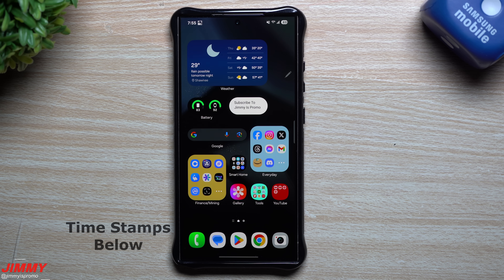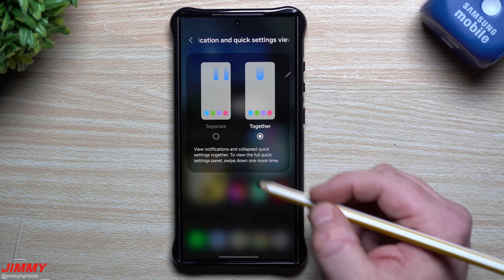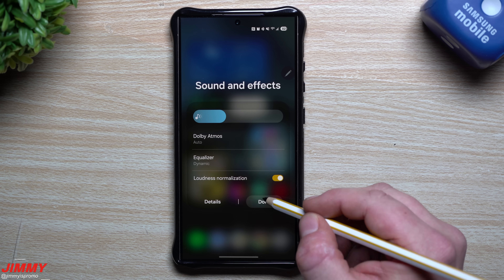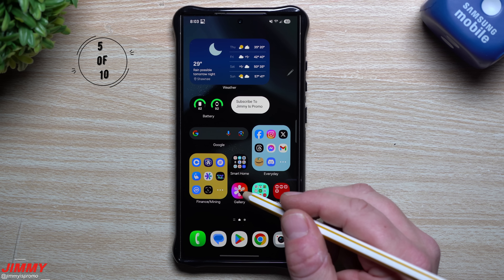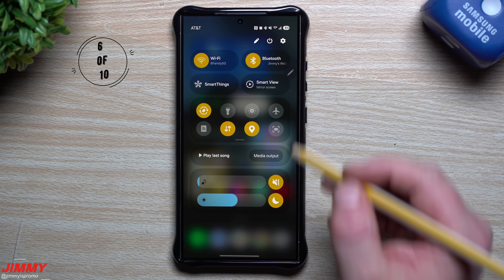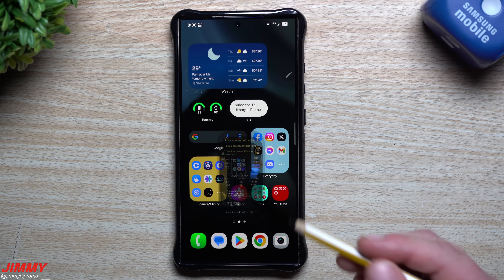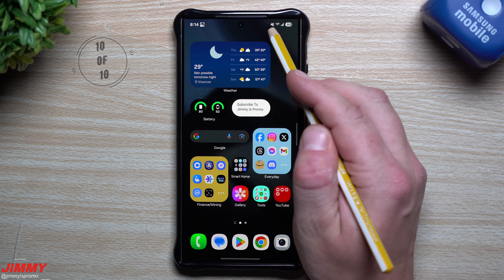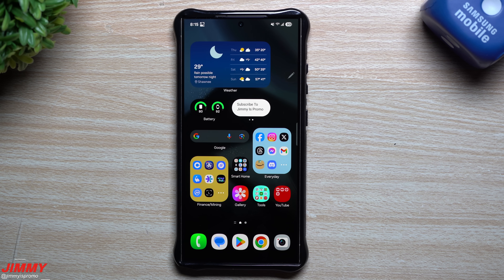Hidden One UI 7.0 Tricks No Channel Nor Even Samsung Has Shown You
Welcome to the home of the best How-to guides for your Samsung Galaxy needs. In today's video, we take a look at 10 hidden features or changes on Samsung One UI 7.0 Beta with Android 15. Good thing is you've seen it here first as the original haha. Hope you enjoy

Time Stamps
0:00 Intro
1:00 Separate Left & Right Swipe
2:21 Quick Settings Hidden Feature
3:56 Side Key Hidden Animation
4:53 Always On Display Feature
5:59 Gallery Labs Added Feature
7:58 5% Left Addition Toggle
8:45 Lock Screen Notification Changes
10:21 Updated Smart Select
11:31 Lock Screen Actions Change
13:02 Power Saving Leaf Moved
13:48 Summary/Ending

Charging Brick and Cable for Super Fast Charging 2.0:
5A Charging Cable